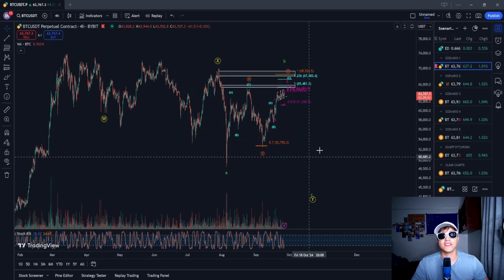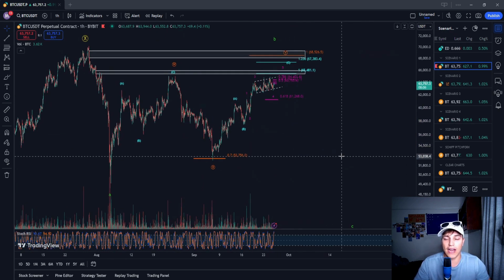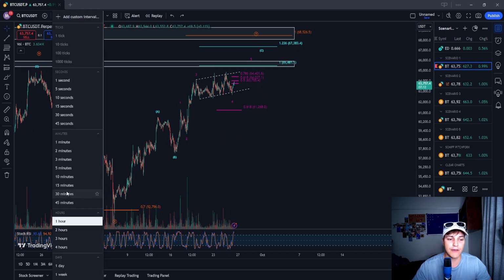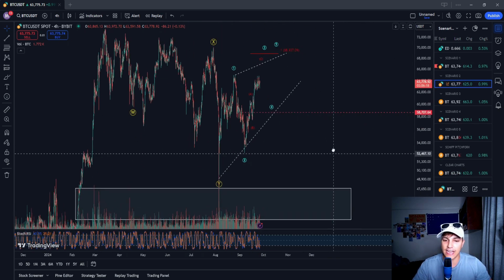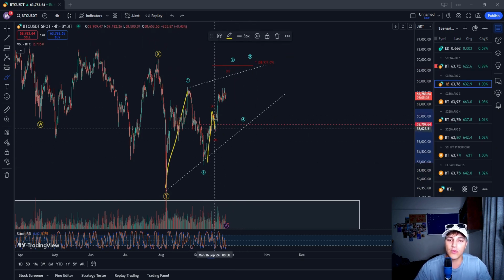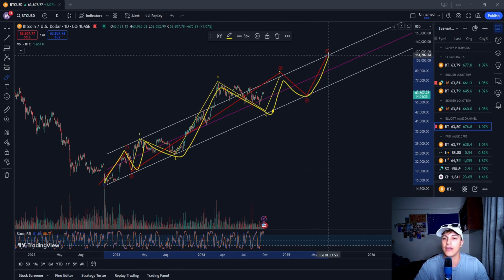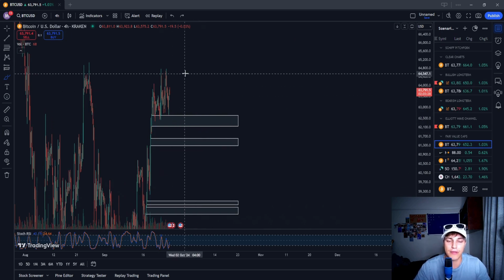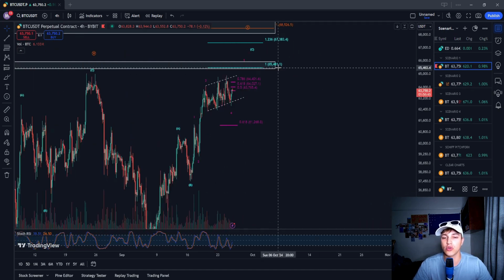WARNING! A HUGE BTC CRASH IS COMING! - Bitcoin Elliott Wave Analysis and Price Prediction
In this urgent video, I, MaxTradesCrypto, dive into why a massive Bitcoin crash might be on the horizon. Using Elliott Wave theory, I analyze the current market trends and provide a detailed Bitcoin analysis to predict the potential downside. If you’re following Bitcoin news today or actively involved in Bitcoin trading, this video is essential for understanding what’s ahead for Bitcoin.

We start by examining the latest Bitcoin price action and why key signals in the charts point toward an incoming crash. My Bitcoin analysis today breaks down crucial Elliott Wave patterns that suggest Bitcoin might be nearing a significant decline. For those in Bitcoin trading, it's important to grasp these signals before the market takes a dive.

I’ll also discuss how global economic factors and regulatory news could play a role in triggering this crash, affecting Bitcoin today and the broader cryptocurrency market. Understanding how external influences are impacting Bitcoin's price is key to making informed trading decisions in such a volatile environment.

This video will equip you with the insights needed to navigate the potential downturn and prepare for what’s coming. Whether you're a seasoned trader or new to the crypto market, this analysis offers valuable information to help you stay ahead.

What’s your take on the market right now? Do you think a huge crash is coming, or are we headed for a rebound?

Timestamps:
00:00 - Intro
00:22 - Scenario 1
02:50 - Scenario 2
04:26 - Elliott Wave Channel
05:14 - Fair Value Gaps
05:52 - Trade Possibilities
06:43 - Outro